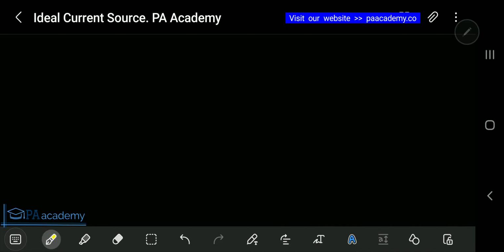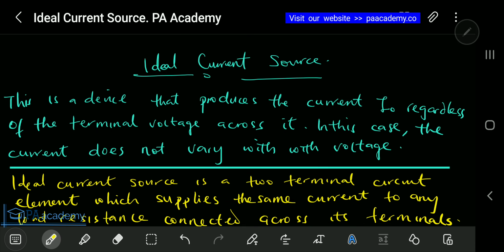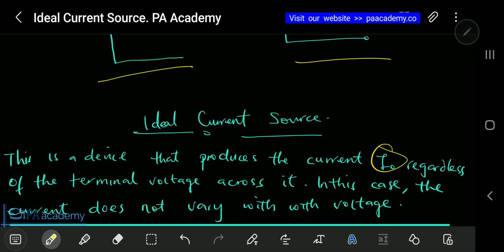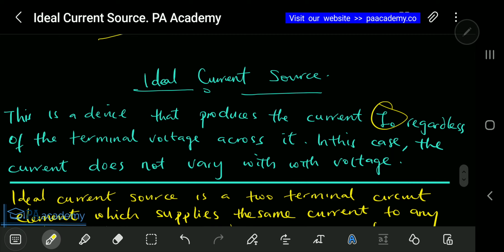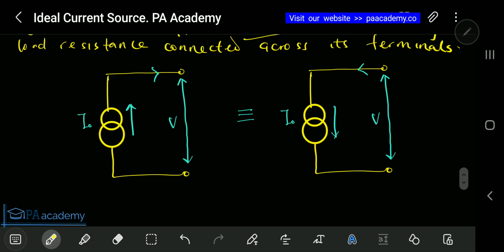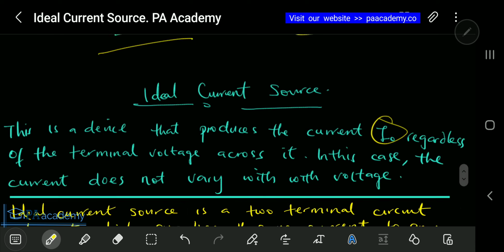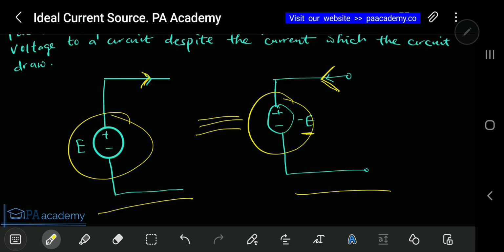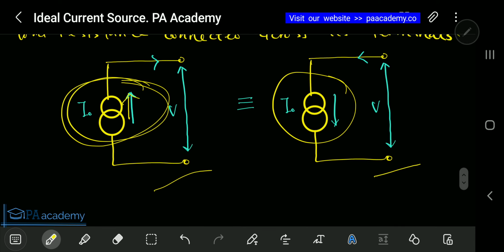What is Ideal Current Source? Meaning of Ideal Current Source in Circuit Theory Analysis. PA Academy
Meaning of Ideal Current Source in Circuit Theory Analysis

Thanks
PA Academy